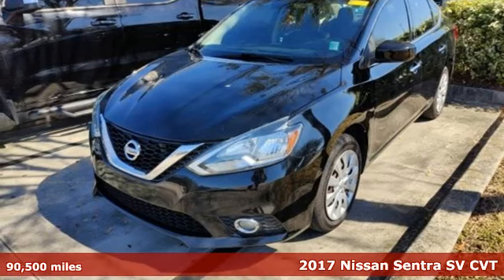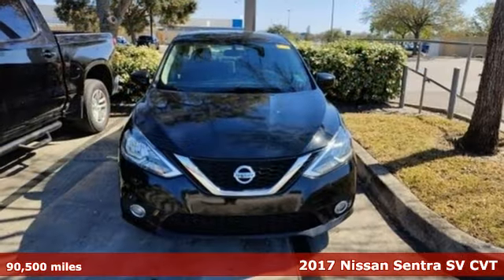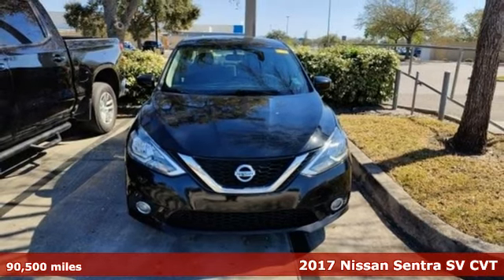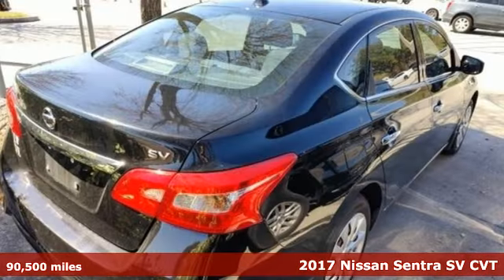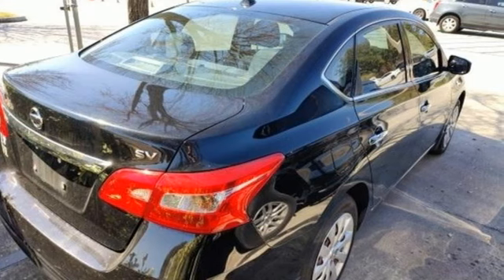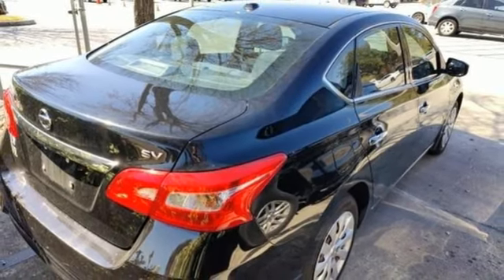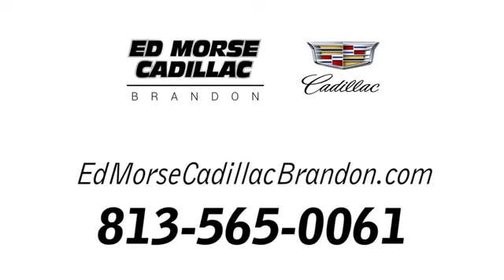Used 2017 Nissan Sentra Brandon FL Lakeland, FL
Year: 2017
Make: Nissan
Model: Sentra
Trim: SV
Engine: 4 Cylinder Engine
Transmission: xtronic cvt
Color: Super Black
Interior: Steel
Mileage: 90500
Stock #: Z141983B
VIN: 3N1AB7AP4HL645478
Sentra SV, 1.8L 4-Cylinder DOHC 16V, Steel Cloth. Recent Arrival! CARFAX One-Owner. 2017 Nissan Sentra SV Black 29/37 City/Highway MPGTO KEEP YOU SAFE, WE DELIVER!BUY ONLINE-TEXT-EMAIL-CHAT-PHONE AND WE WILL DELIVER YOUR NEXT VEHICLE TO YOUR DOOR!FROM OUR SALES FLOOR TO YOUR DOOR!IT'S THAT EASYCLEAN AND SANITIZED.Equipped with Sentra SV, 1.8L 4-Cylinder DOHC 16V, Steel Cloth, 16 x 6.5 Steel Wheels w/Wheel Covers, 6 Speakers, ABS brakes, Air Conditioning, AM/FM radio: SiriusXM, AM/FM/CD Audio System, Brake assist, Bumpers: body-color, CD player, Delay-off headlights, Driver door bin, Driver vanity mirror, Dual front impact airbags, Dual front side impact airbags, Electronic Stability Control, Exterior Parking Camera Rear, Front anti-roll bar, Front Bucket Seats, Front Center Armrest, Front reading lights, Front wheel independent suspension, Fully automatic headlights, Illuminated entry, Low tire pressure warning, Occupant sensing airbag, Outside temperature display, Overhead airbag, Overhead console, Panic alarm, Passenger door bin, Passenger vanity mirror, Power door mirrors, Power steering, Power windows, Premium Cloth Seat Trim, Radio data system, Rear anti-roll bar, Rear seat center armrest, Rear window defroster, Remote keyless entry, Security system, Speed control, Speed-sensing steering, Split folding rear seat, Steering wheel mounted audio controls, Tachometer, Telescoping steering wheel, Tilt steering wheel, Traction control, Trip computer, and Variably intermittent wipers.

Address:
11020 Causeway Boulevard